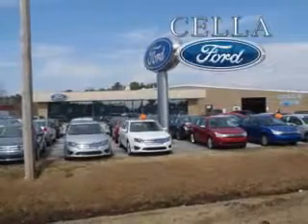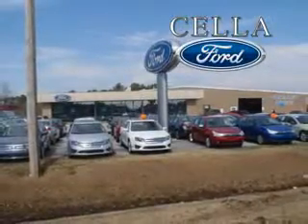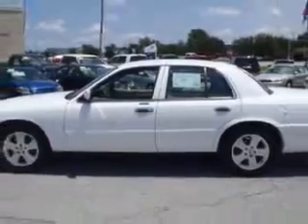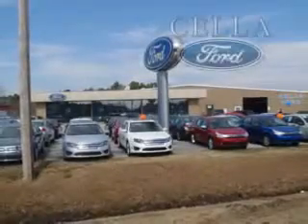Ford Crown Victoria, Cella Ford- New Bern, NC 28561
Ford Crown Victoria, Cella Ford imagine driving this WHITE 2011 Ford Crown Victoria, equipped with an 8 Cyl. engine and an automatic transmission with 29,702 miles. enjoy this great car with features like 6 way power driver seat, premium sound system, cruise control, tinted glass, driver side air bag, passenger's front airbag, security system, anti-lock braking system, power lumbar seats, and much more. Enjoy the drive and have peace of mind in this 2011 Ford Crown Victoria. see us at Cella Ford today!
miles-  29,702
vin- 2FABP7EV9BX165640